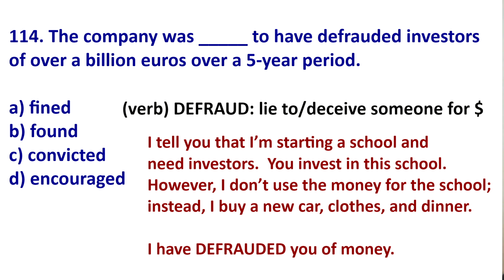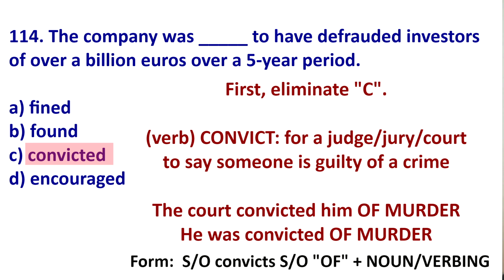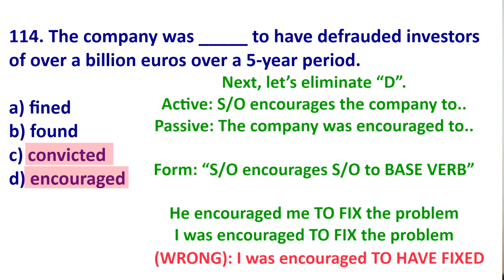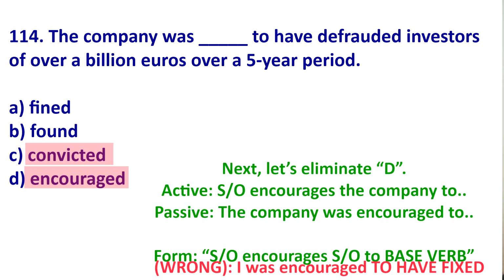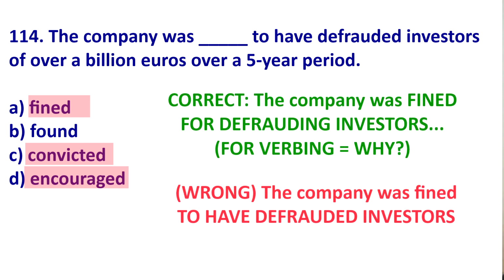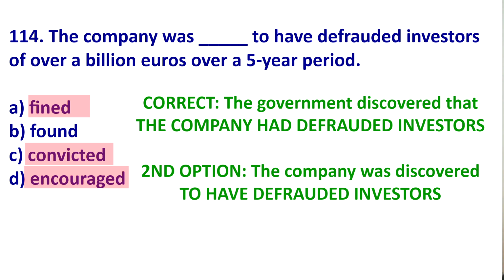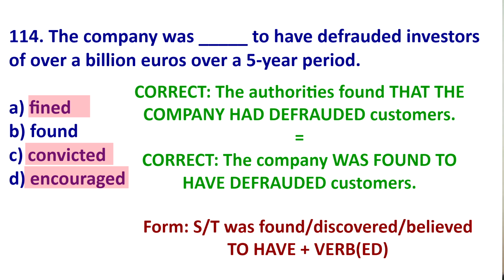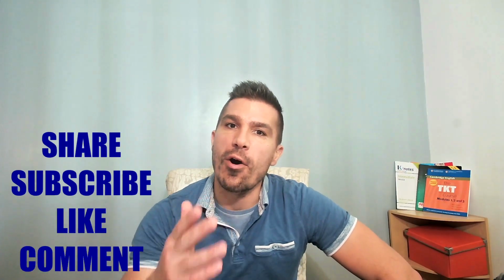IMPROVE YOUR TOEIC SCORE #62: HOW TO ANSWER THIS QUICKLY AND EASILY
This lesson will show you how to quickly, easily, and correctly answer the following TOEIC question:

114. The company was ___ to have defrauded investors
 of over a billion euros over a 5-year period.

a) fined
b) found
c) convicted
d) encouraged